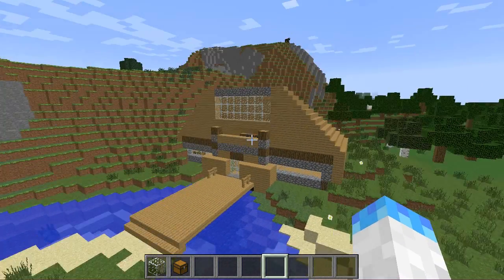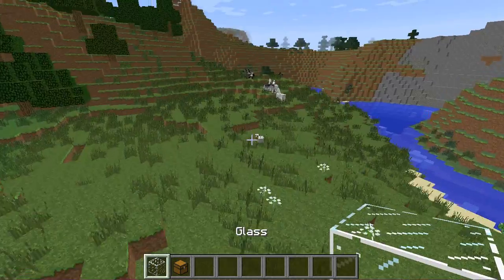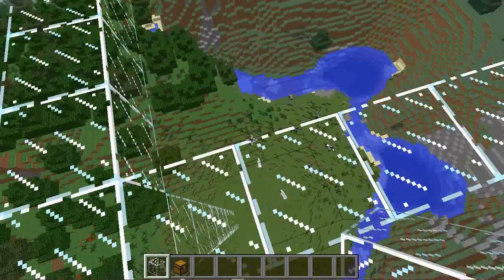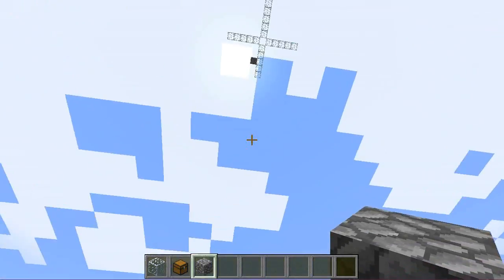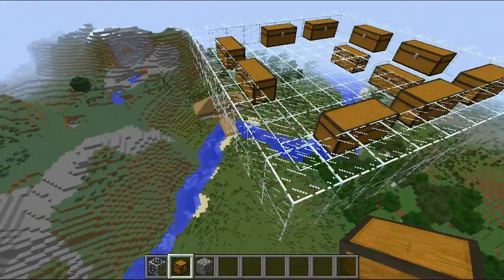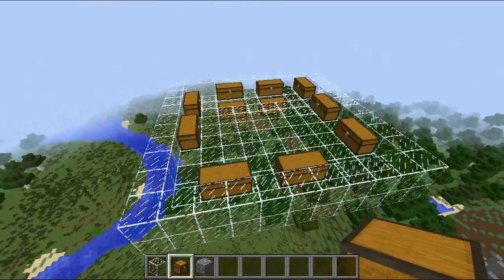Faction Tips: Bases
Here are some things to make your base unraidable!